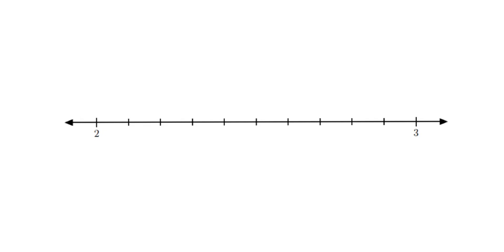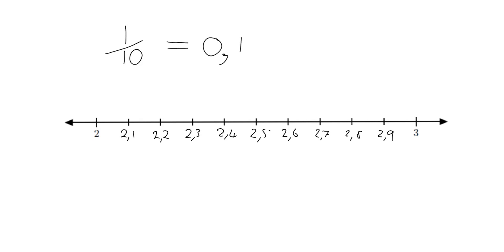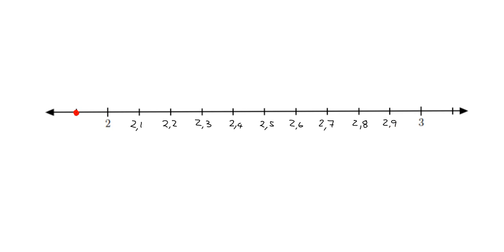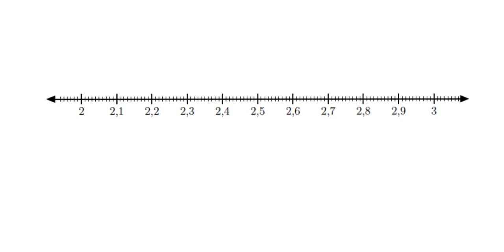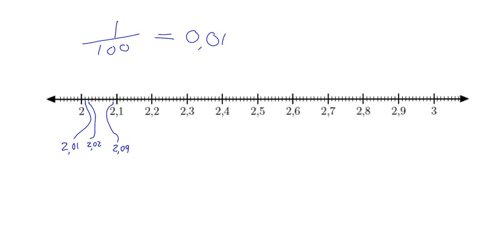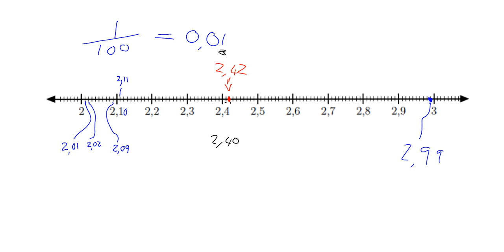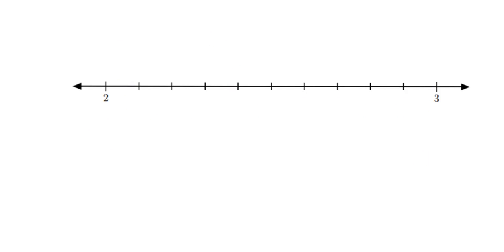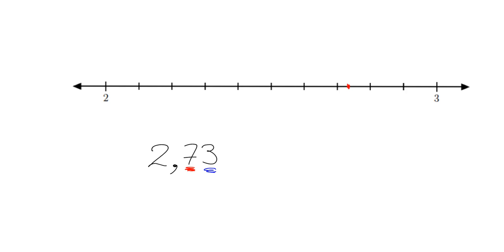Decimals 7.3: Placing decimals on a number line